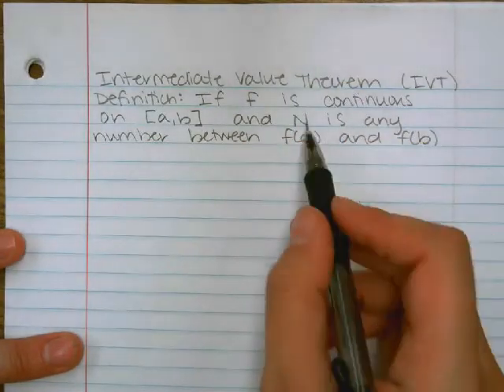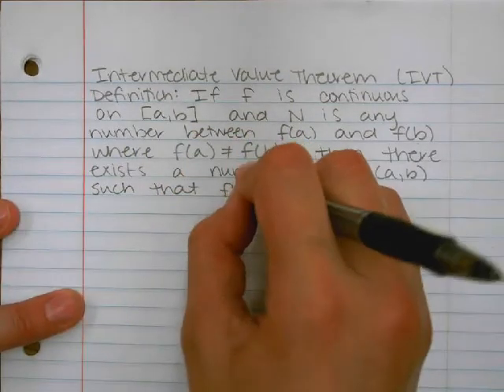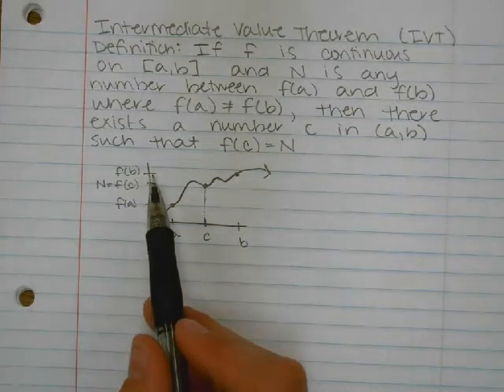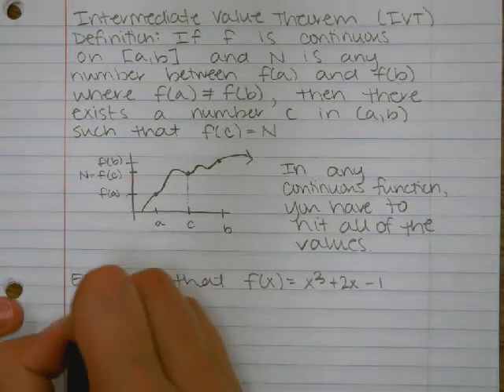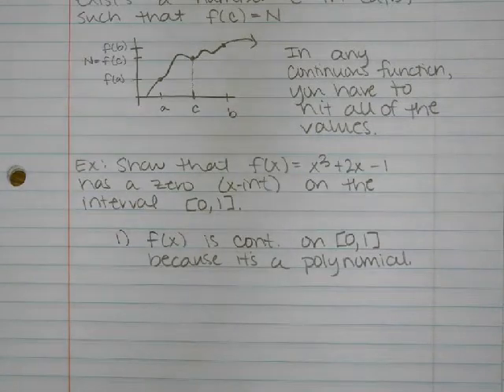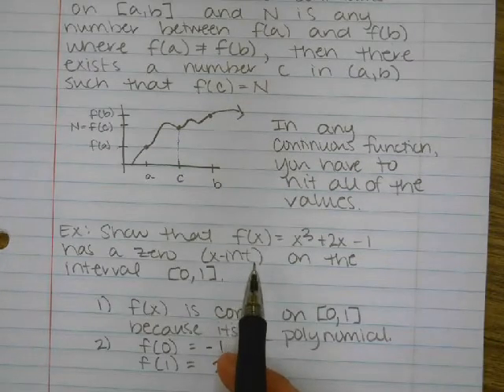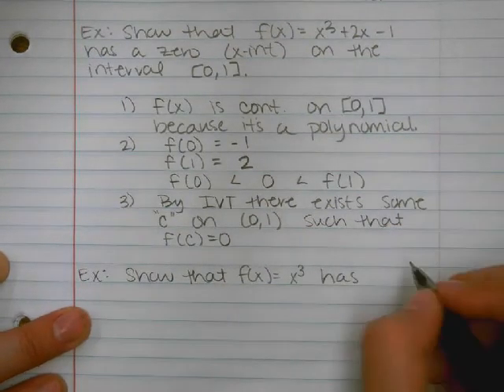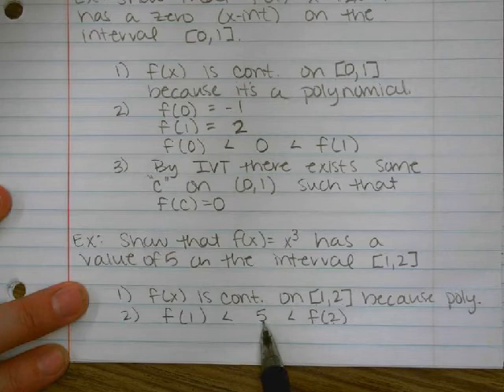Intermediate Value Theorem